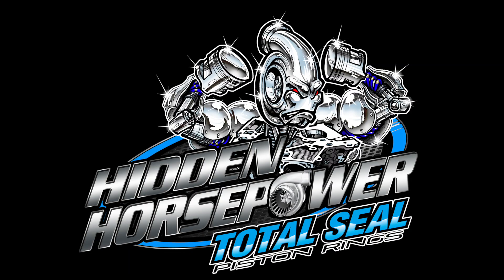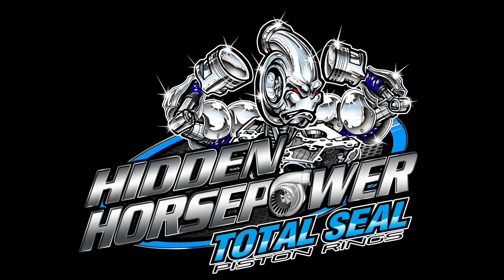Throttle Stop Racing w/Gary Stinnett - Hidden Horsepower Episode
4X NHRA Super Comp World Champion, Gary Stinnett takes Keith Jones and Joe Castello down the rabbit hole of how and why building engines for throttle stop racing is different than for all out applications. Stinnett reveals some secrets for the thousands of racers that choose this style of drag racing. If this is what you do, you can't afford to miss this one.